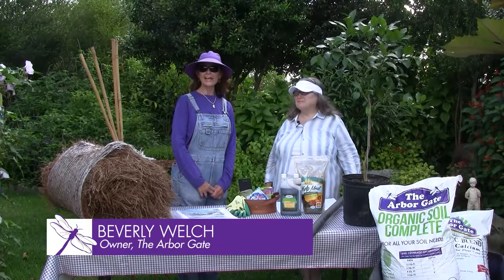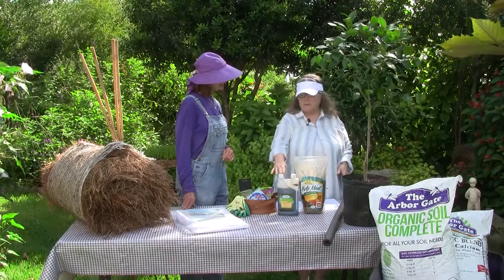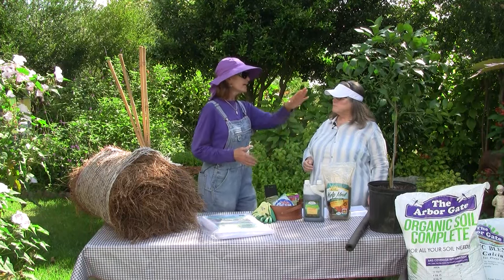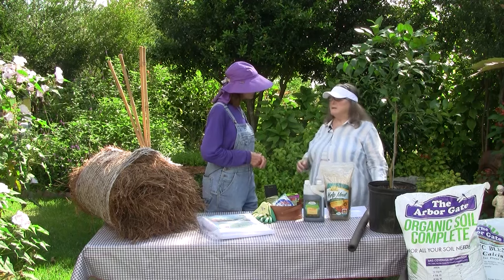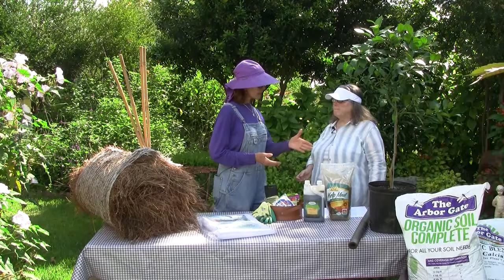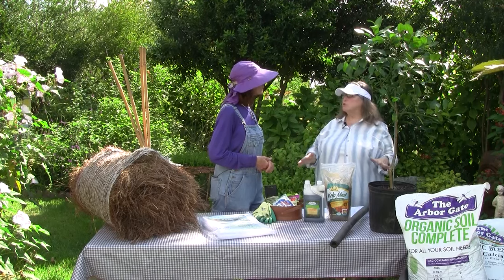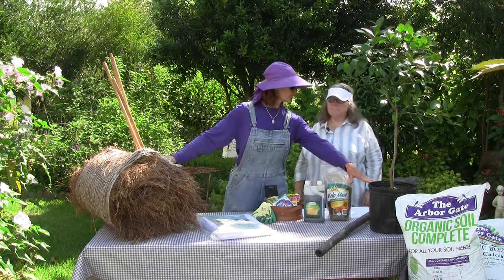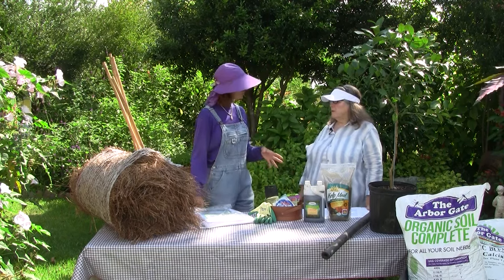How to Protect Citrus Trees from Winter Weather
Arbor Gate's own Beverly Welch is joined by Angela Chandler of The Garden Academy. Angela will show us how to protect citrus trees from winter weather.